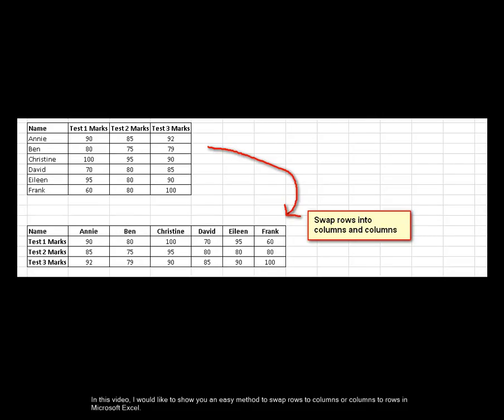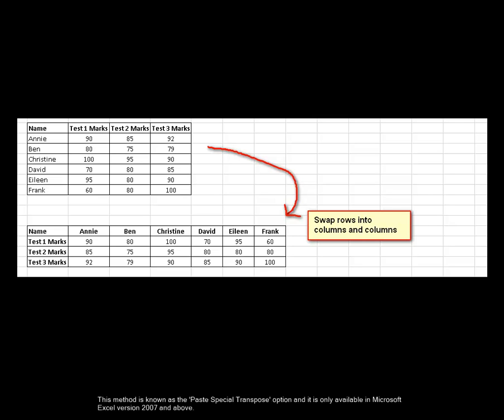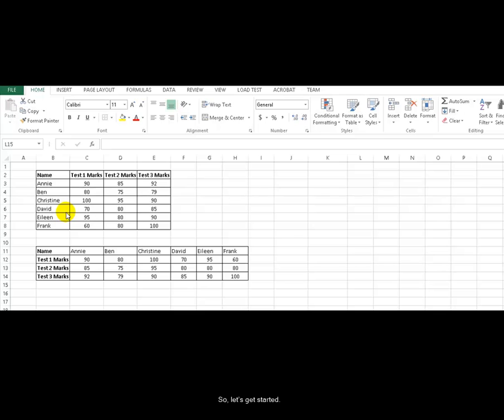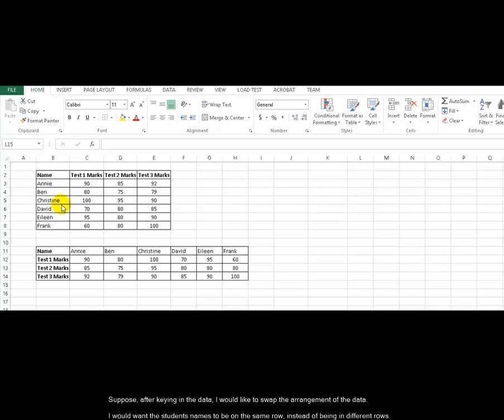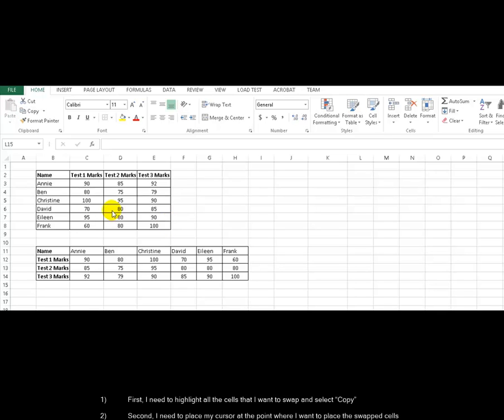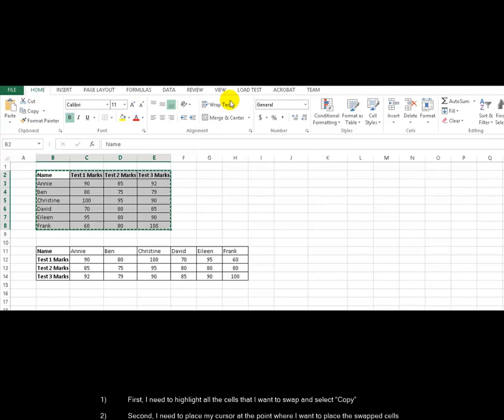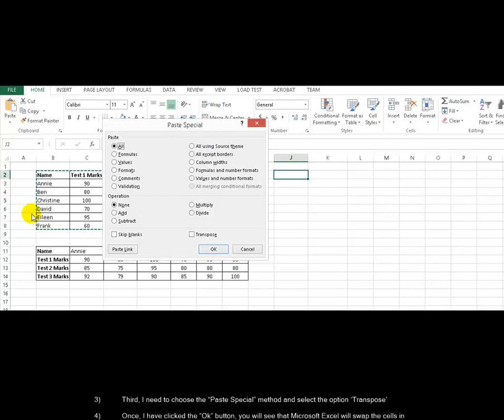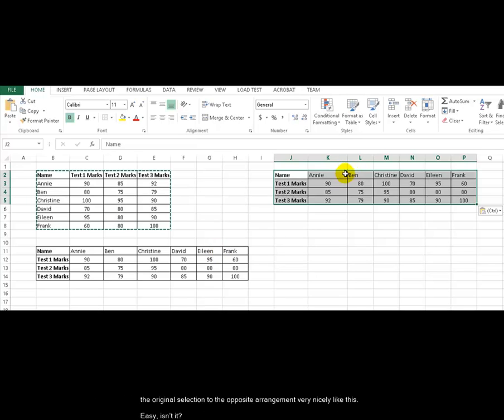HOWTO: Swap Rows and Columns in Microsoft Excel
This video will show you a very easy method to change rows to columns or columns to rows in Microsoft Excel